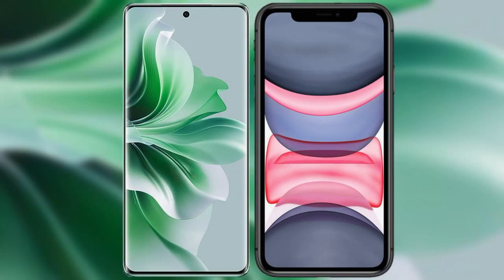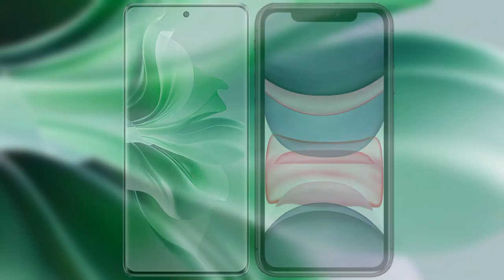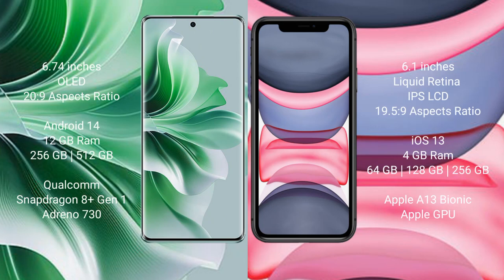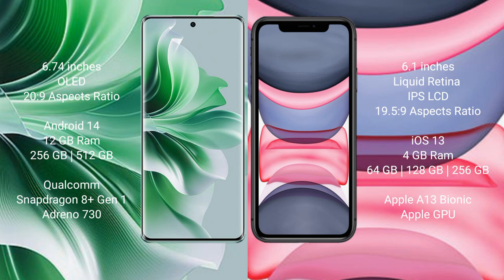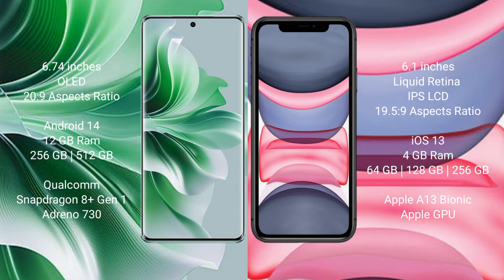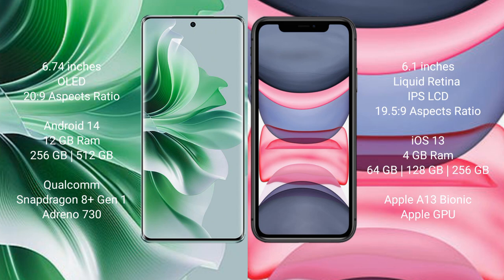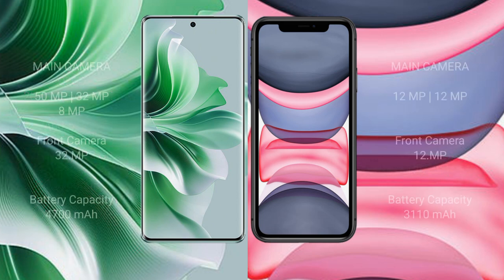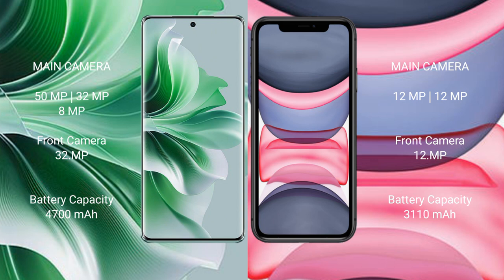Oppo Reno 11 Pro vs iPhone 11 Review